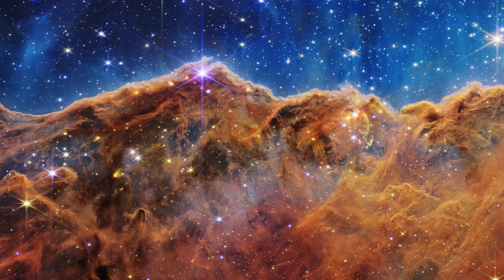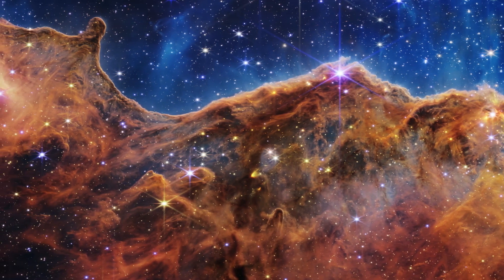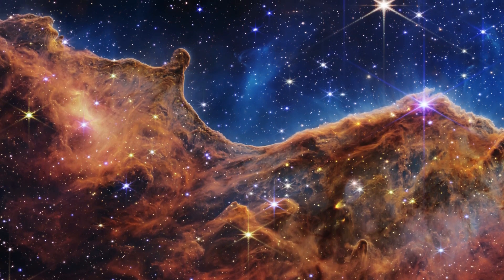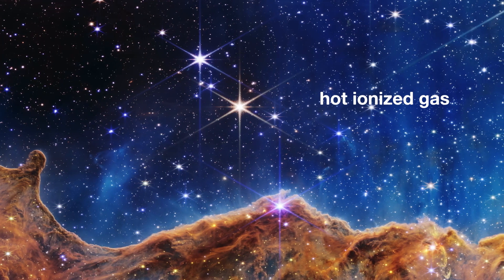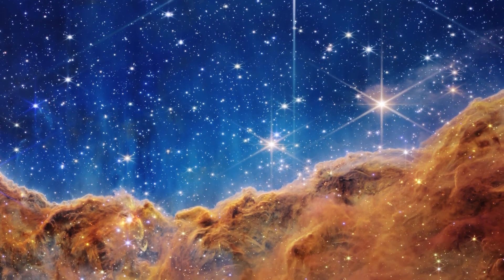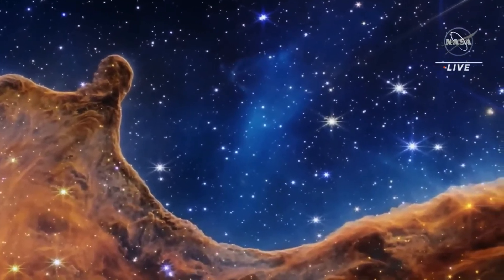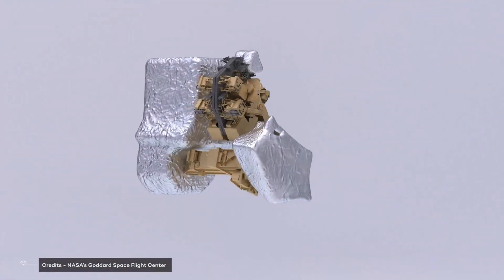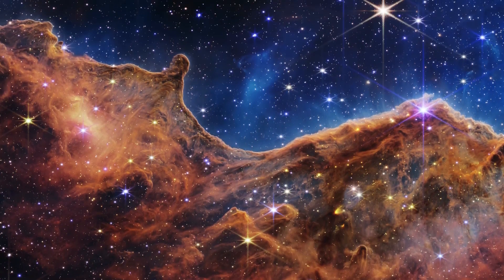The Cosmic Cliffs of NGC 3324 & James Webb IRCAM in 8K (Explained)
NGC 3324 explained with its Cosmic Cliffs  in the carina nebula that have recently been unraveled by James Webb's IRCAM in 8K. The nebula is full of amazing discoveries and interesting features that we go over in this video!